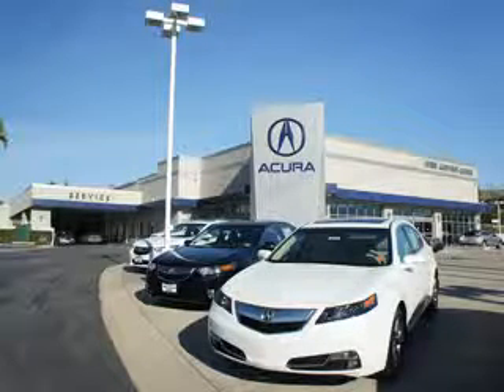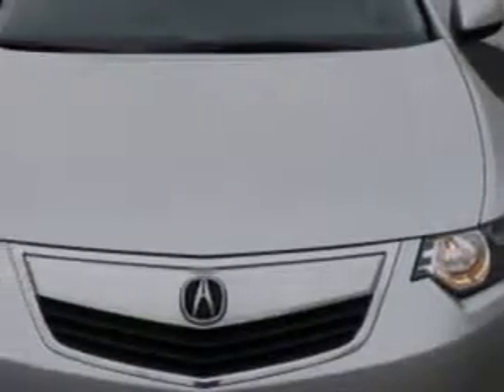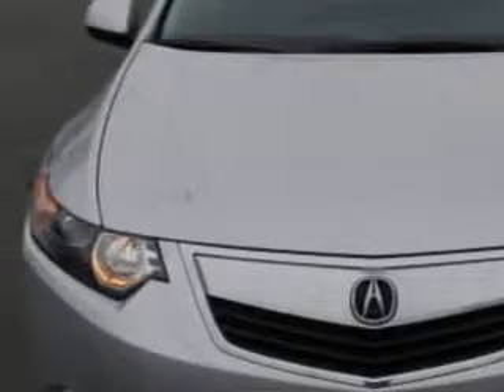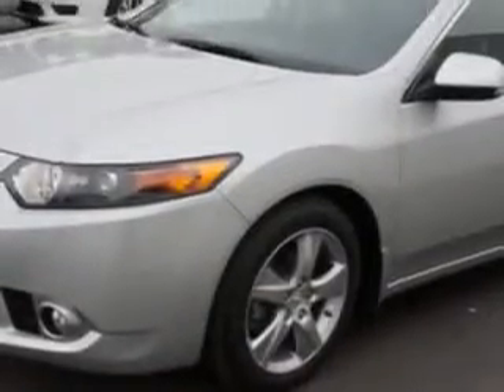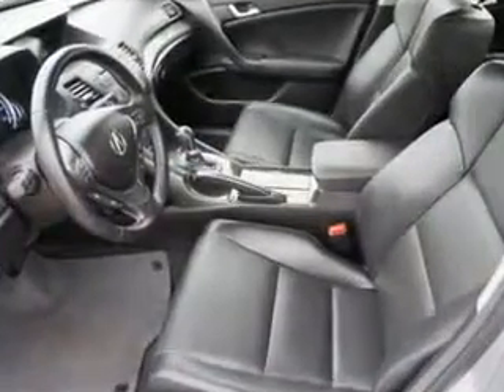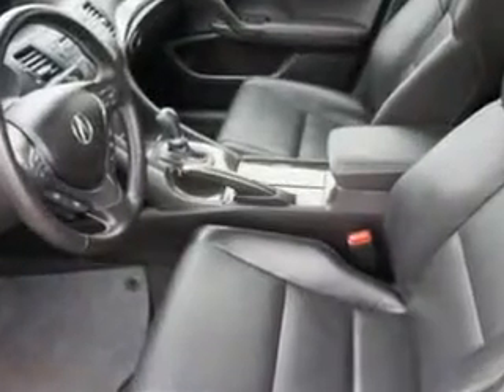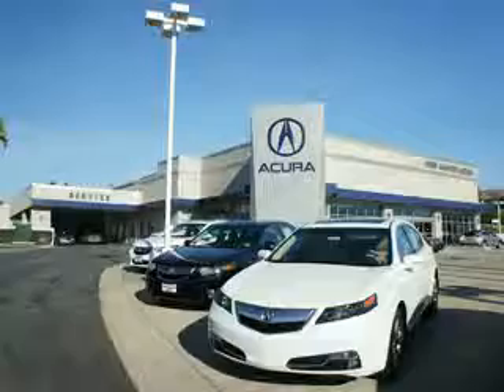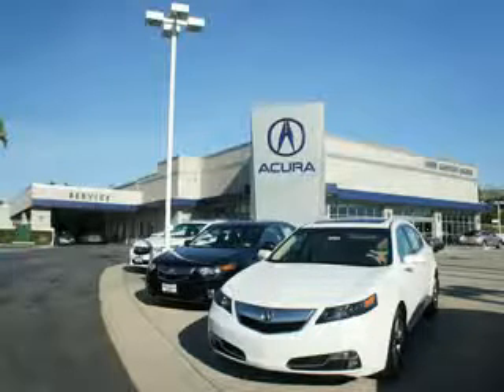2012 Acura TSX Weir Canyon Acura Anaheim, CA 92807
Acura TSX You will love this Forged Silver Metallic Acura Tsx 4 Dr Sedan, equipped with a 4 Cylinder engine and an automatic transmission.
MILES: 36,130
VIN:JH4CU2F49CC007540

8323 E La Palma
Anaheim, California 92807